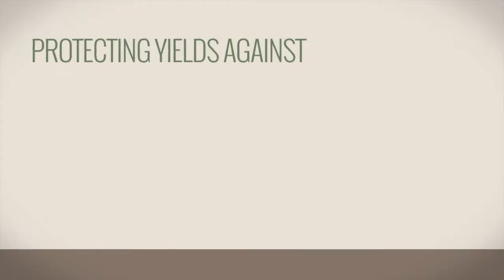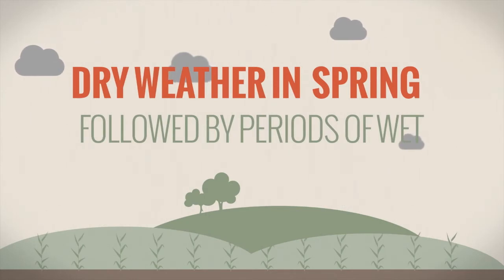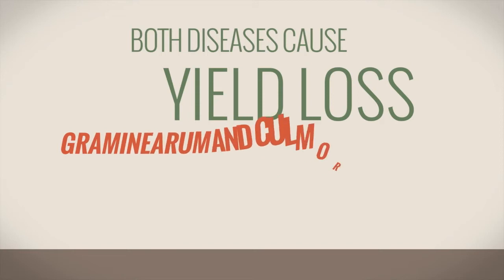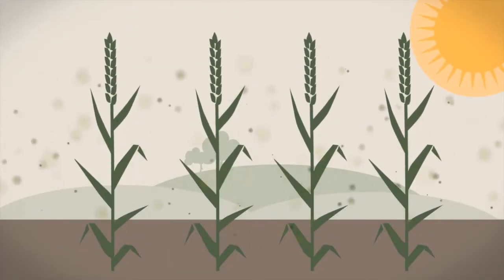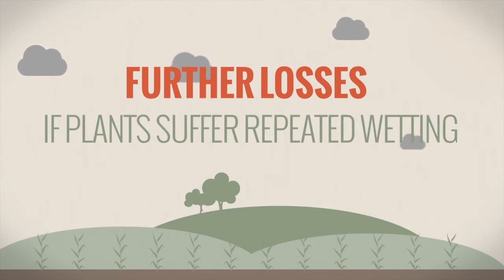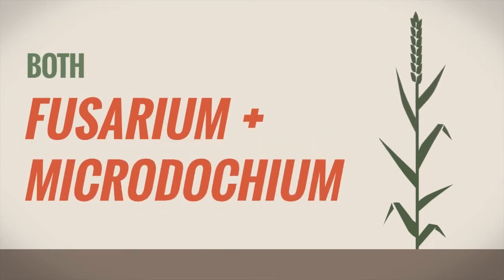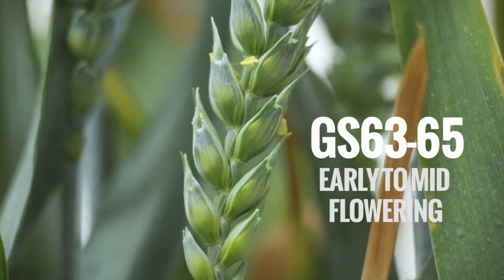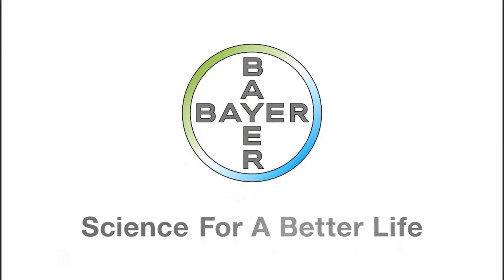How to get the best disease control from T3 ear sprays in wheat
Learn more about the importance of your T3 fungicide in wheat and its critical timing for application, what Fusarium ear blight is and how it affects your crop.